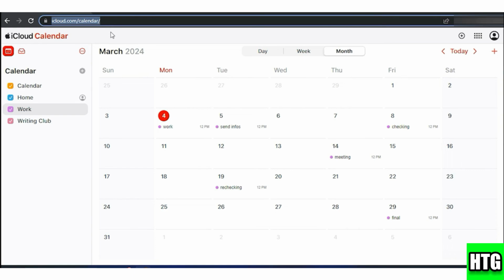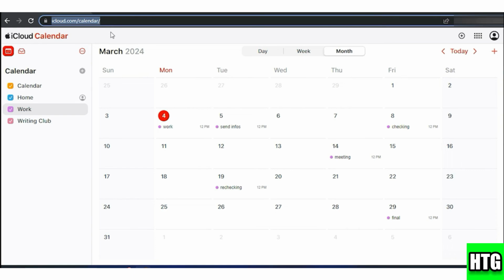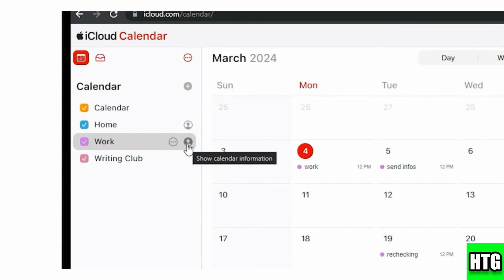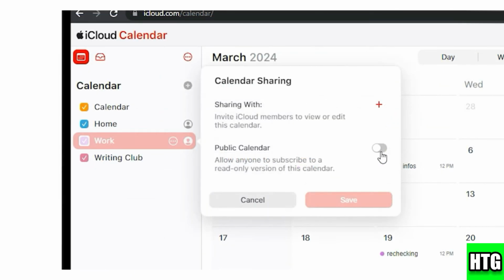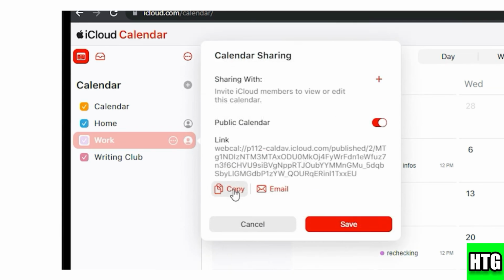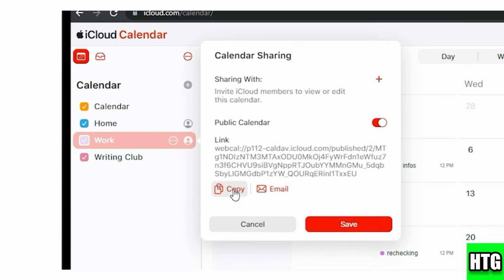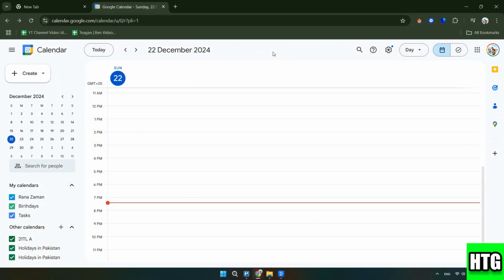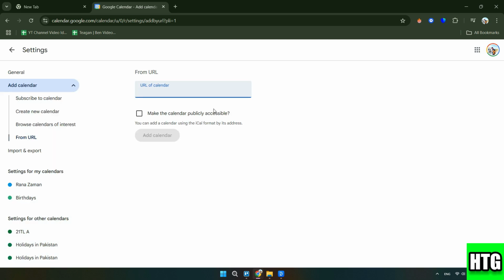SYNC APPLE CALENDAR WITH GOOGLE CALENDAR 2025! (FULL GUIDE)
In this video, learn how to seamlessly sync your Apple Calendar with Google Calendar in 2025! We'll guide you step-by-step through the process of integrating these two powerful tools so you can stay organized across all devices. Whether you're on iPhone, Mac, or a PC, this tutorial covers it all. Perfect for personal and professional use. Stay productive with a unified calendar experience!